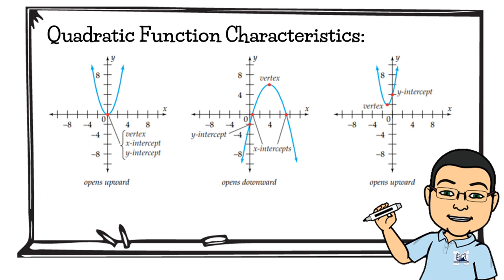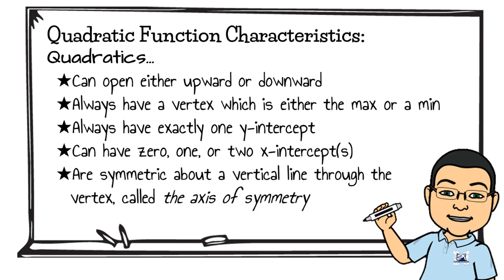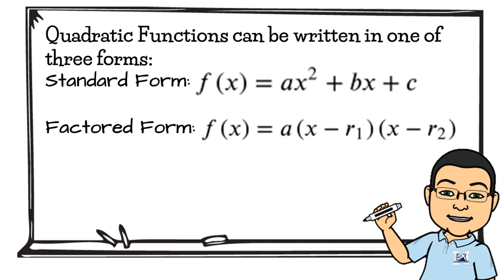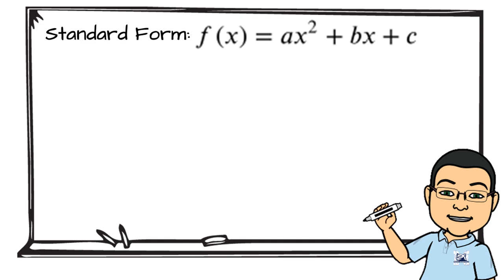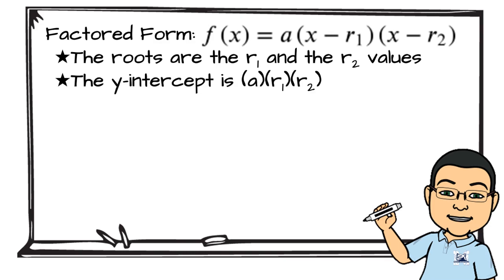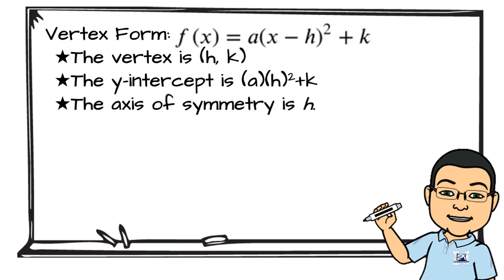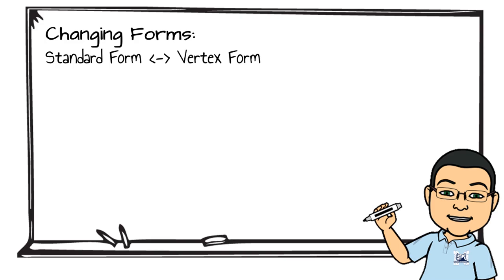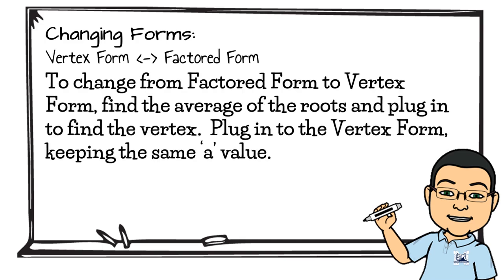MatHAMMatics Quadratic Function Concepts